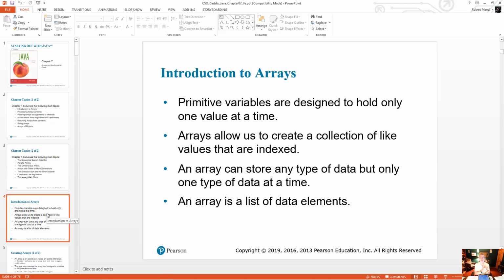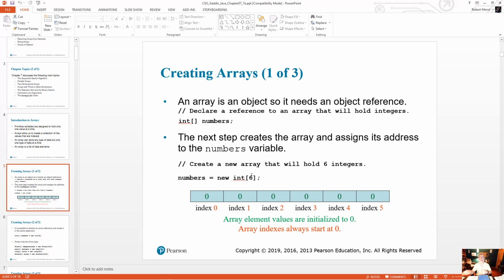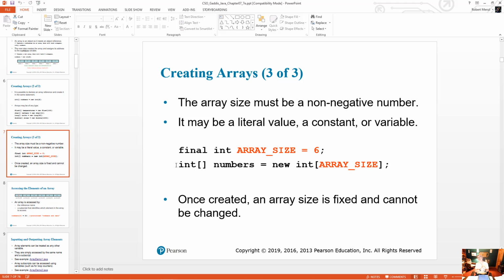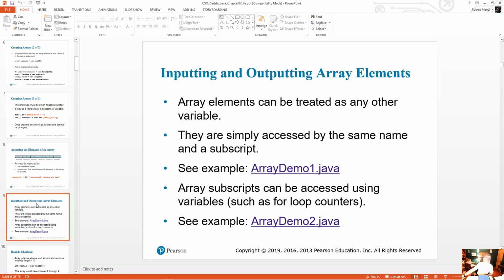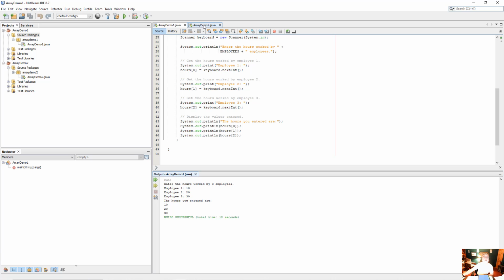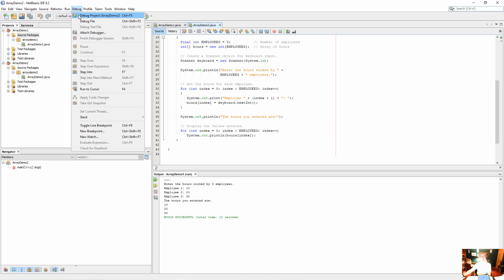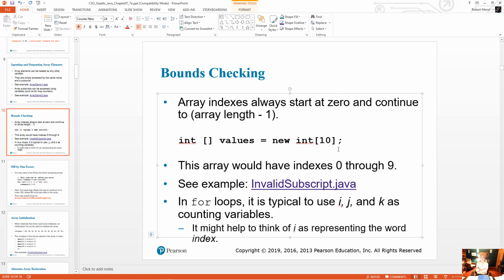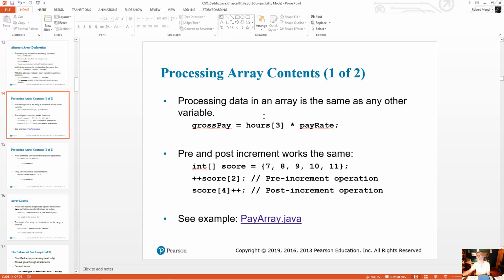Intro to Arrays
This video introduces how arrays are created and used